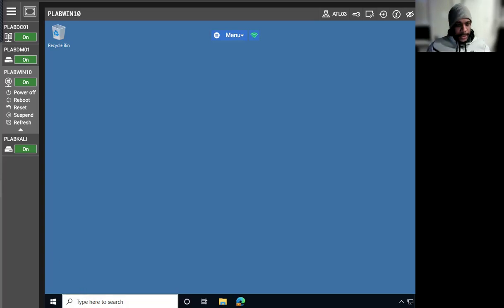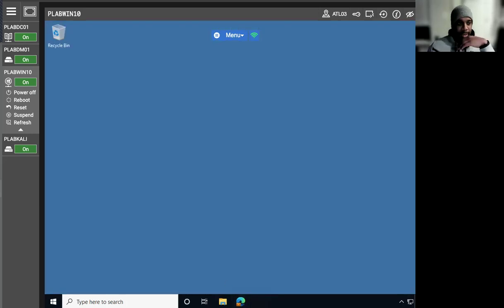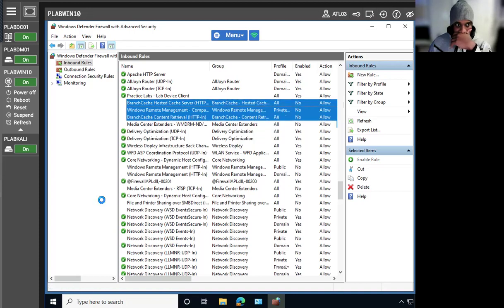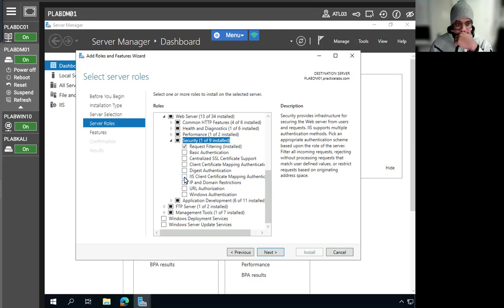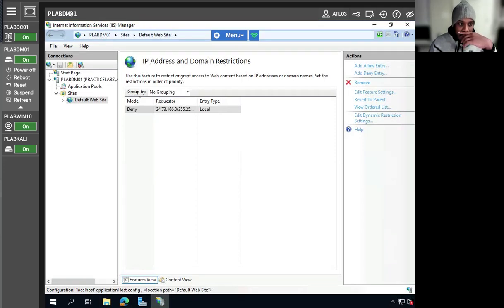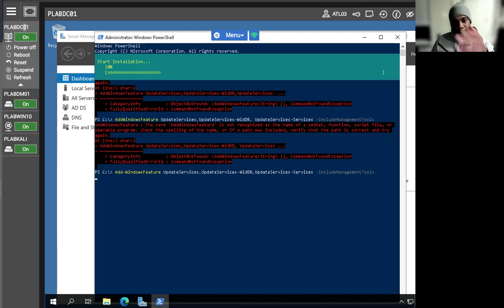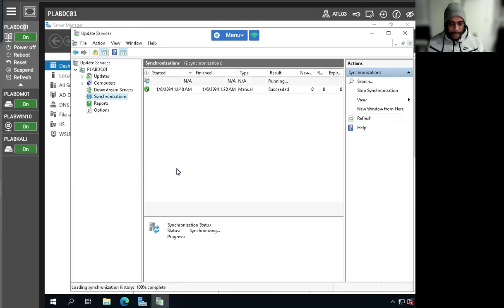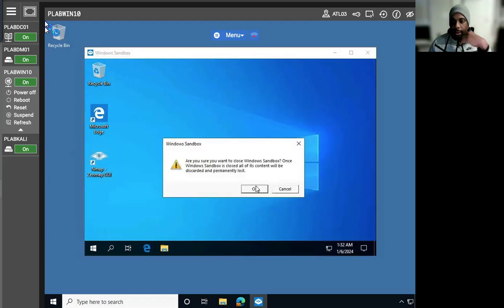17. Application and Host Hardening Techniques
This video demonstrates my proficiency in implementing robust application and host hardening techniques to minimize your organization's attack surface and enhance security posture.

Here's what I'll showcase:

Understanding Hardening Principles: Witness how I explain core hardening concepts for applications and hosts, including endpoint protection, boot integrity, and secure coding practices.

Hands-on Security Configuration: Observe how I configure various security controls such as Windows Defender settings, firewalls, and application whitelisting rules.

Advanced Security Measures: Learn how I implement advanced techniques like sandboxing and encryption to further mitigate security risks.

Through this video, you'll gain insights into my knowledge of:

Essential security tools and techniques for hardening applications and operating systems.
Practical configuration processes for implementing various security controls.
The importance of applying a layered defense approach to security by combining different hardening techniques.

This demonstration showcases my ability to:

Identify and assess potential security vulnerabilities in applications and systems.
Select and implement appropriate hardening controls based on specific needs.
Configure and manage security controls effectively.
Stay up-to-date on evolving security threats and implement appropriate countermeasures.